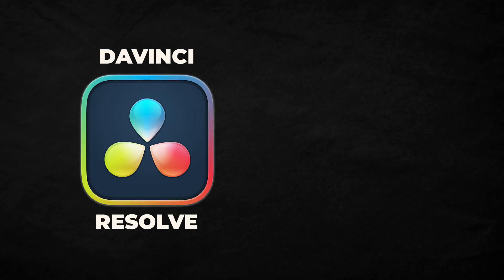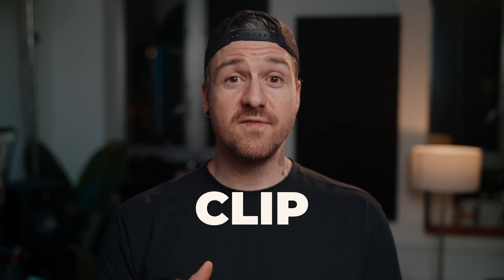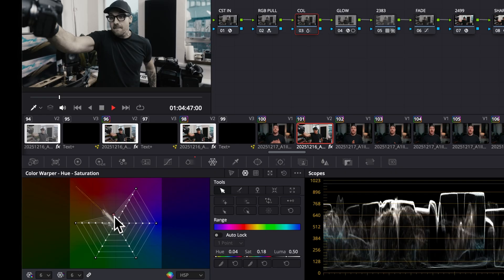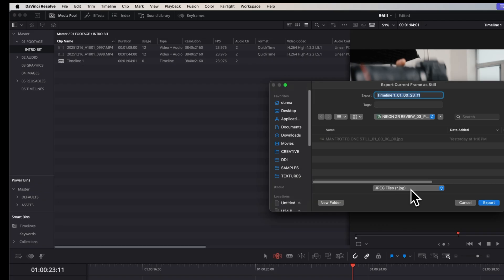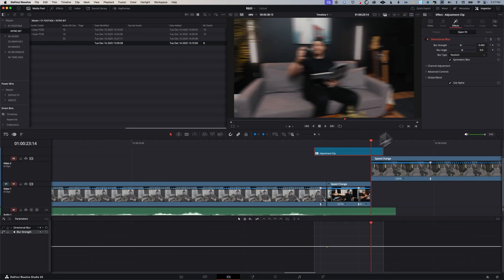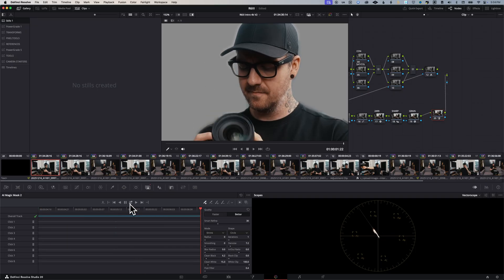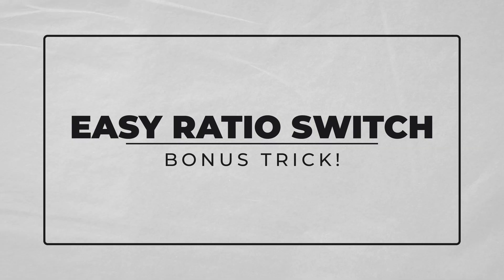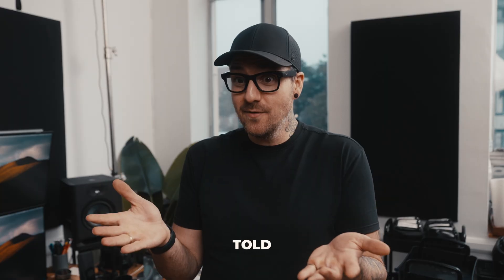5 DaVinci Resolve Tricks That Will Change Your Video Editing RIGHT NOW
STOP WASTING TIME! Get the music, sound effects, stock footage, and new video creation tools from Artlist. Use this link for the best deal

DaVinci Resolve is constantly dropping new features, but which ones actually make it into a professional editor's daily workflow? I've found 5 tricks that I use on literally every single project—from cleaning up messy audio to creating high-end visual effects. These aren't just features; they're massive time-savers that will change how you edit. Watch to see the full workflow and the bonus trick that lets you repurpose your video for any platform instantly!

Table of Contents:
0:00 Introduction to DaVinci Resolve Workflow Tricks
1:04 Project Setup & Identifying Audio Noise
1:50 Trick 1: Voice Isolation for Clean Audio
4:02 Trick 2: Advanced Color Grading with Color Warper
5:58 Trick 3: AI-Generated Transition (ArtList Sponsorship)
8:39 Trick 4: Search Effects for Adjustment Clips & Blurs
9:37 Applying Titles with Search Effects
10:23 Trick 5: Magic Mask for Text Behind Subject
12:26 Trick 6: Automated Animated Subtitles
14:15 Bonus Trick: Easy Vertical Video Conversion
15:53 Conclusion & The Edited Skit Reveal

Correction:
2:00 Some of the features mentioned in this video are only available in the Studio Version of Davinci Resolve.

*My Main Gear*
*Cameras*
*Lenses*
*Tripods*
*Audio Gear*
*Lighting*
▸ Key Light - Amaran 300C
*Bags*